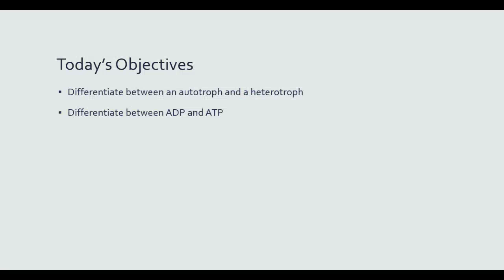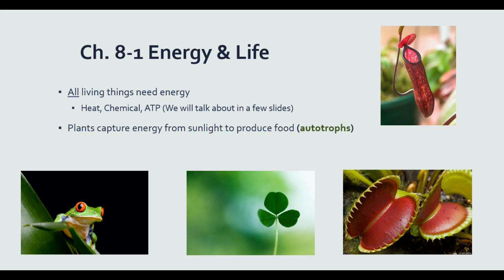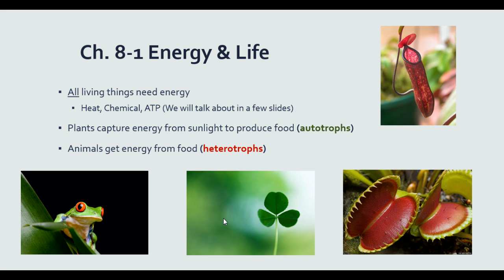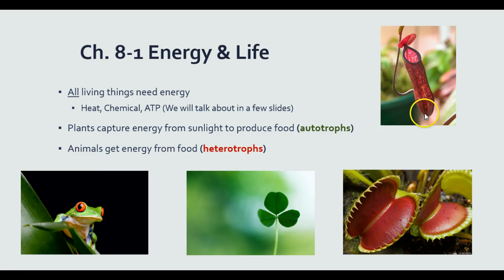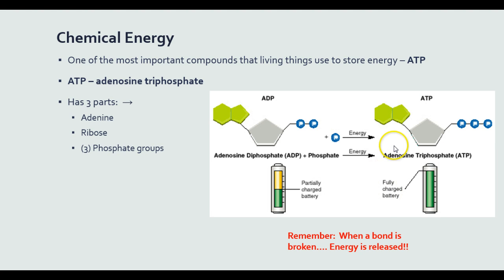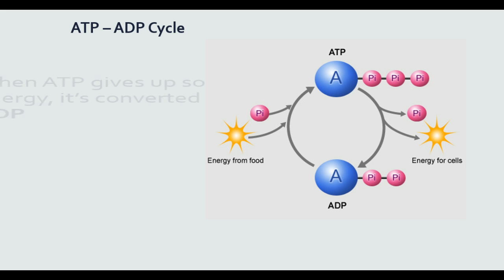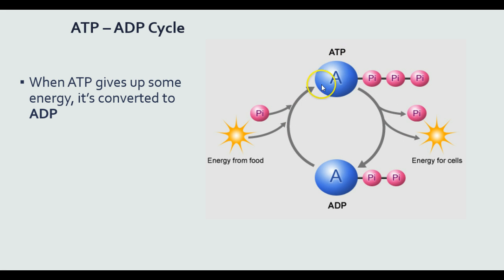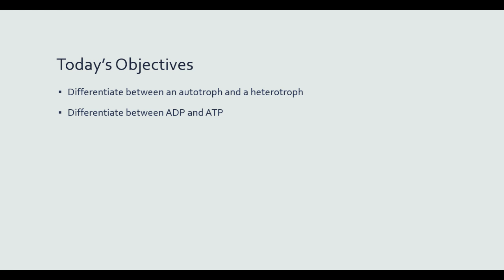Chapter 8 Lesson 1 Energy within the Cell